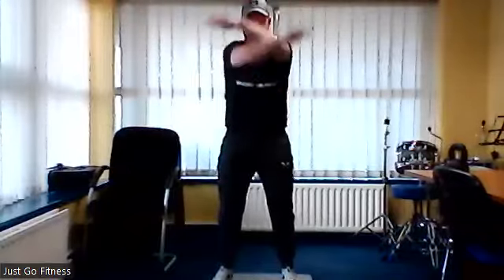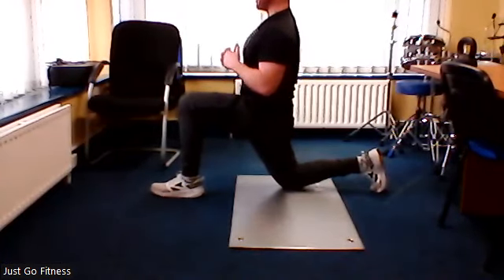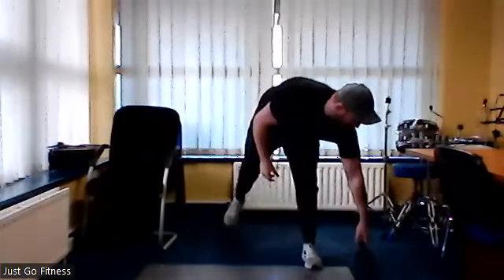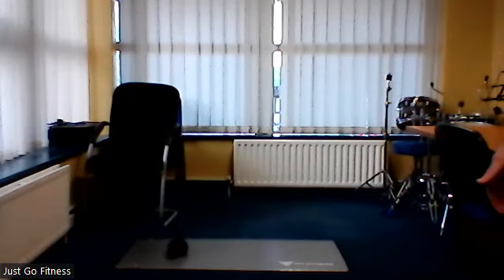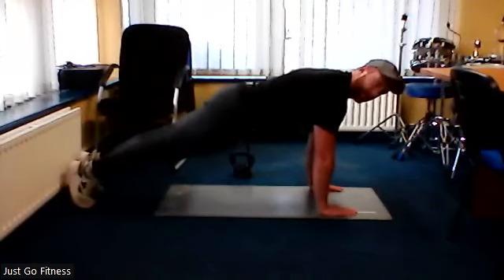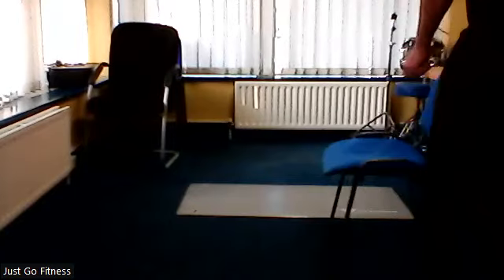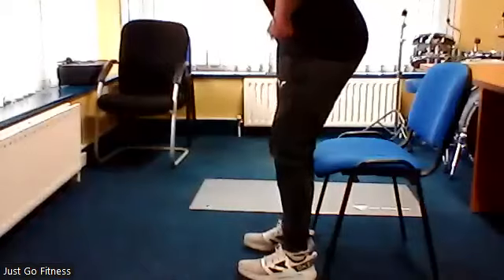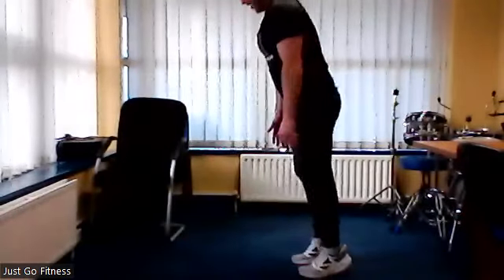Zoom Home workout 1